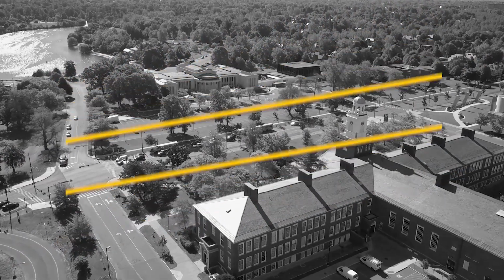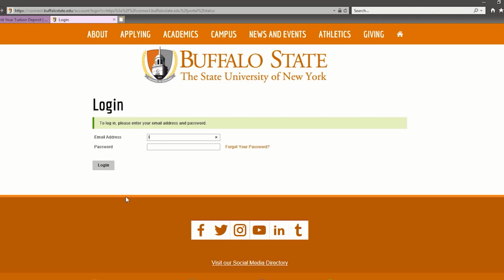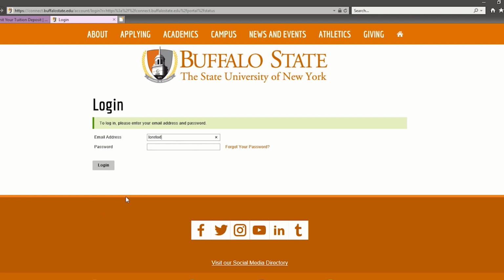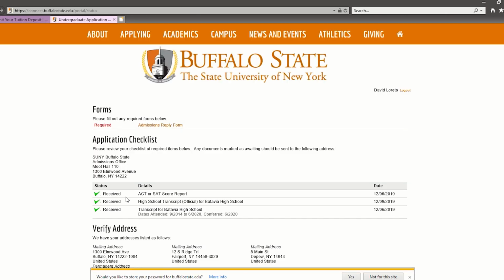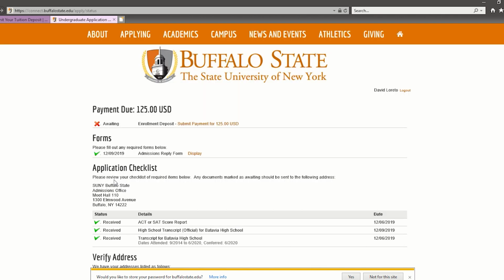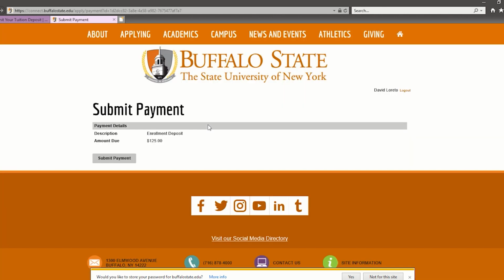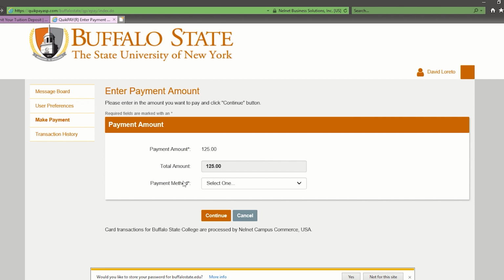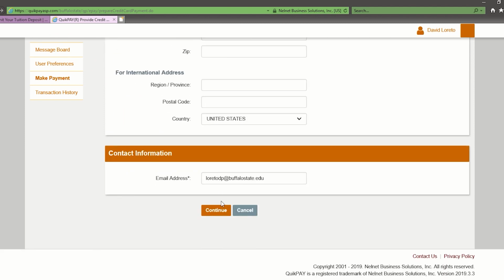Buffalo State | Submit Your Tuition Deposit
This quick tutorial will show you how to submit your tuition deposit to Buffalo State.